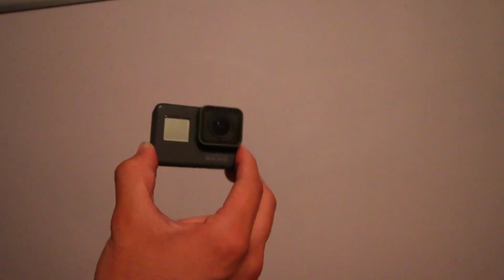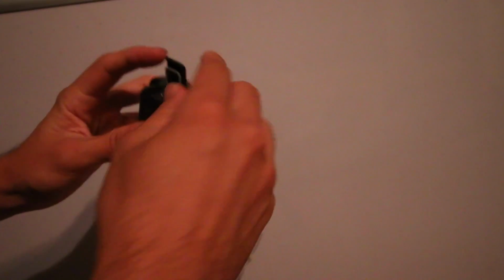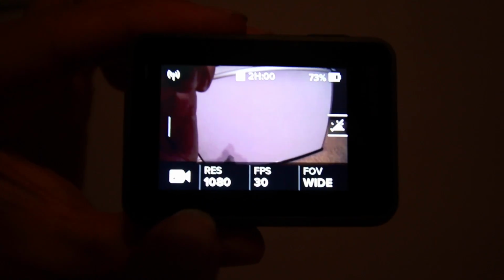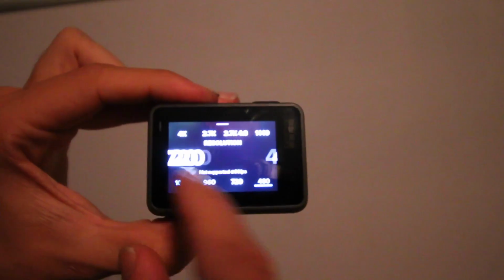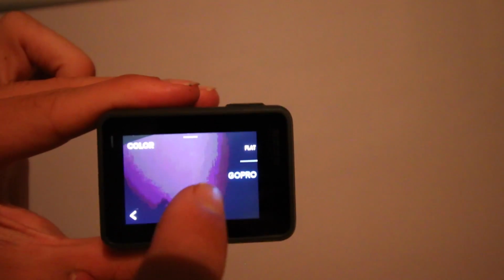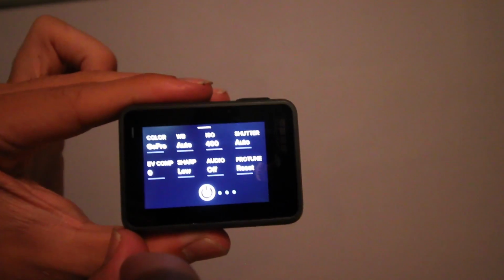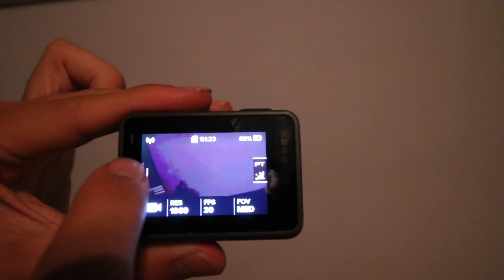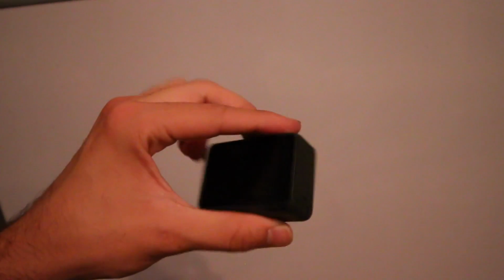GoPro Hero 5 Black Overview - Menu Walkthrough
I thought I would make this video walking you guys through the new GoPro Hero 5 Black.